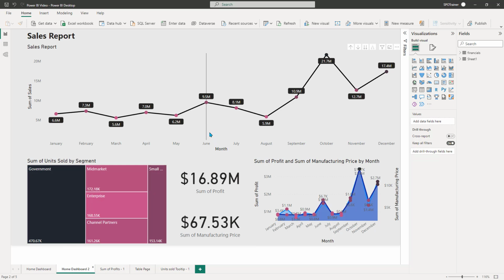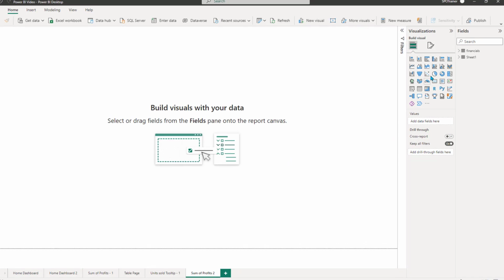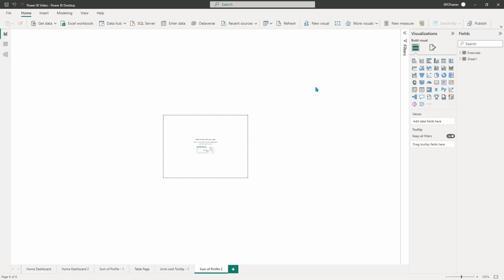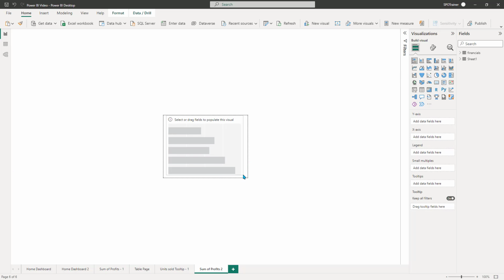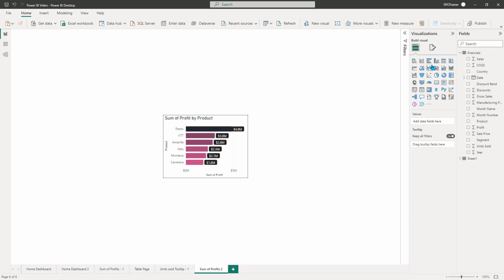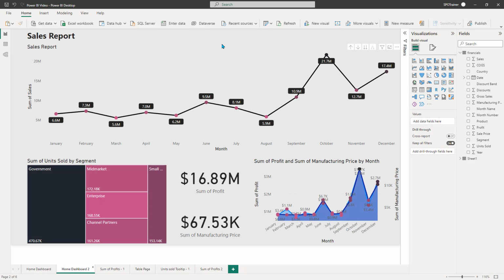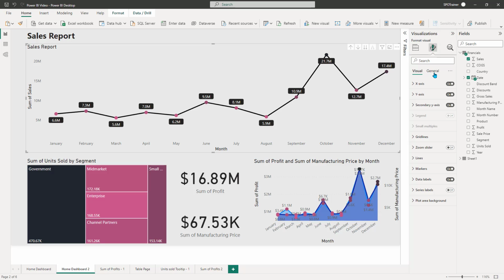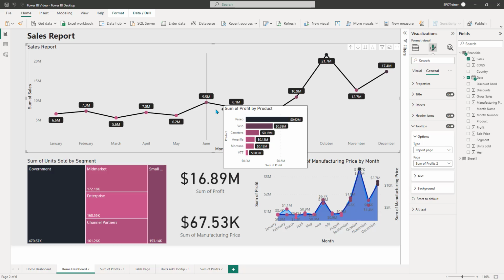Power BI - Custom Tooltips Tutorial📊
Learn to create custom and use custom Tooltips in your Power BI Dashboards.

Integrating custom tooltips enhances business intelligence, and makes your power bi dashboards more impactful. This video will walk you step by step on how to create, and then apply your custom tooltips to show any kind of dynamic visualization.

Take this foundational knowledge and apply any kind of custom tooltip in your own dashboard!